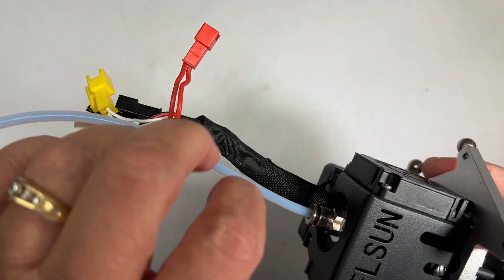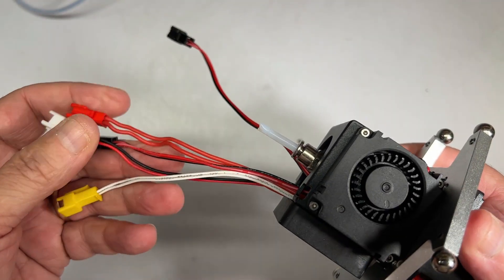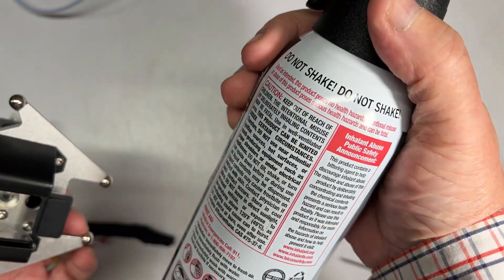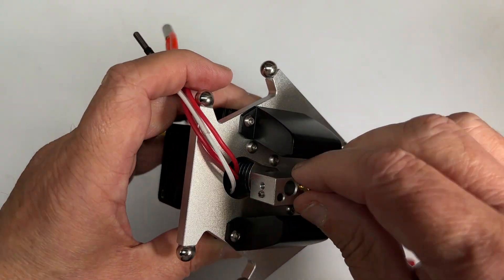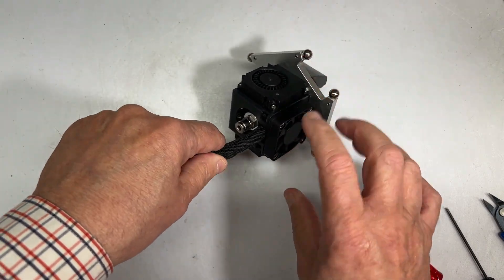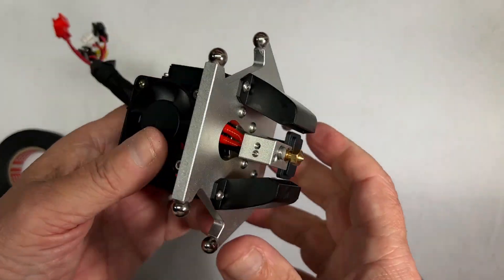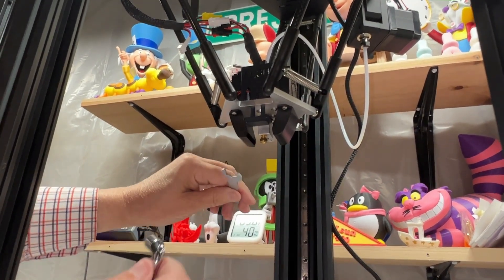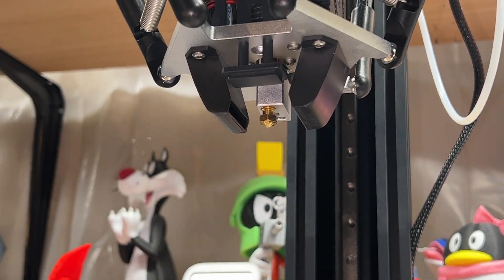FLsun SR Effector Repair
On occasion I see that some folks are having issues with filament coming out of areas on their hot end that should NOT have filament coming out… Big Smile

Here is a quick video to show the best way to replace a hot end assembly or a simple nozzle change.
To some new folks this will be a great instructional video and to the more seasoned folks, it can serve as a reminder…

Once again I thank my little girl who is really getting great at taking videos and for having the patience with me…

Thank you Kaili !!!